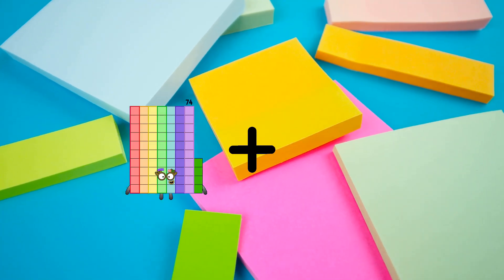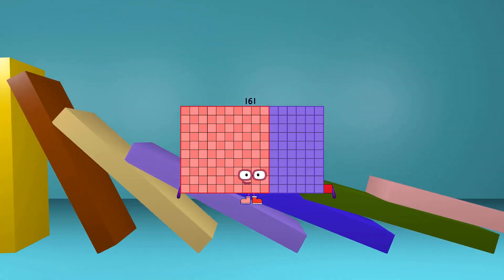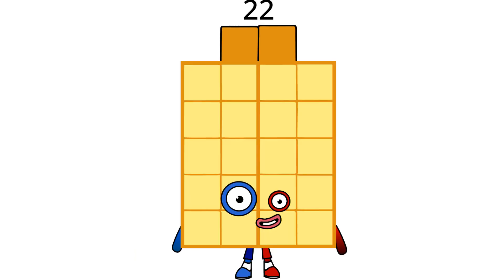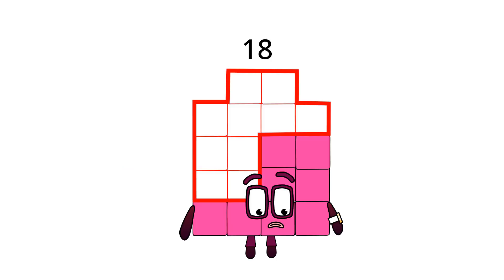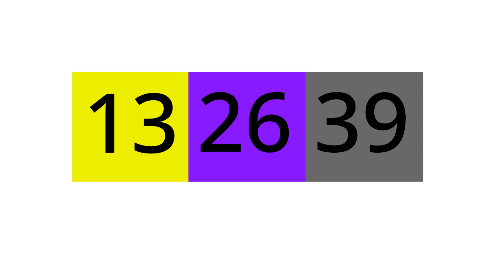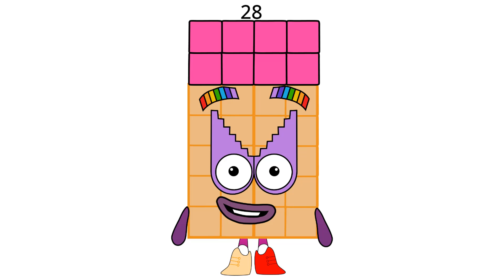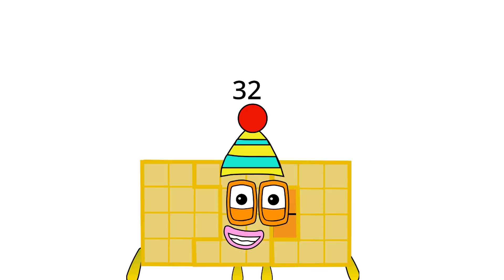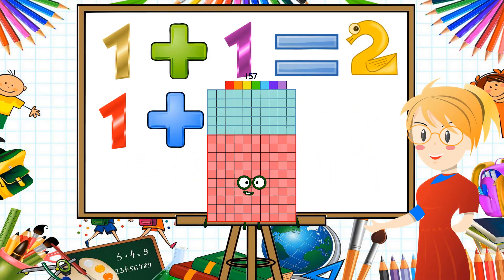Numberblocks Math: Undecimalblocks Square on the Moon | Numberblocks Step Squad | LEVEL 2 | #254